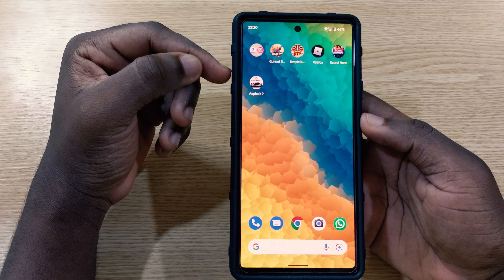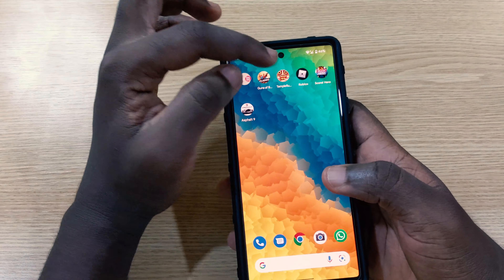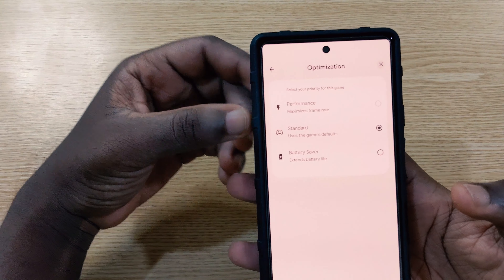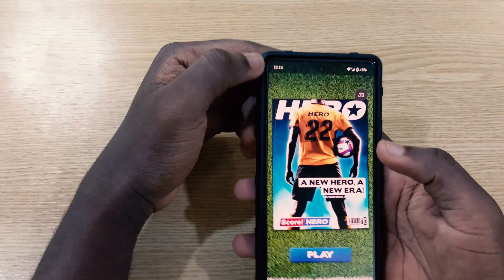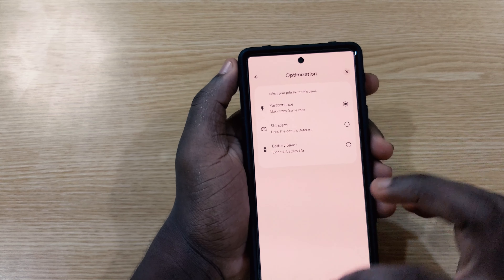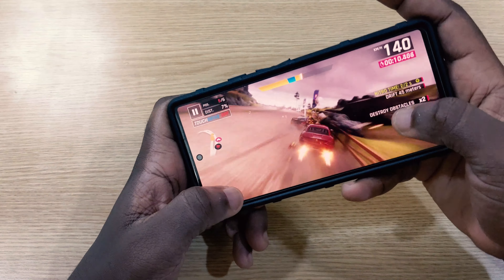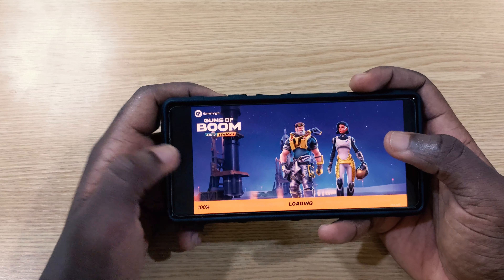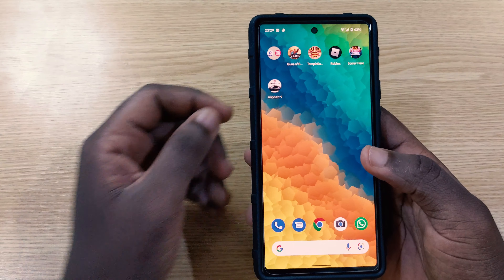Pixel 6 Optimized Games You Need To Try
In this video are some games that can be optimized in the pixel 6 gaming dashboard.
Checkout and pick your favourite.